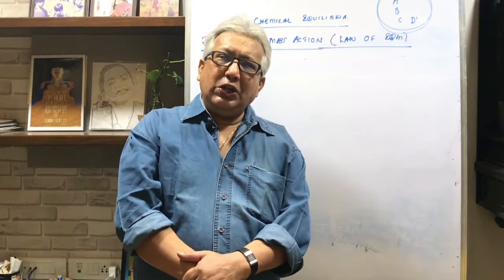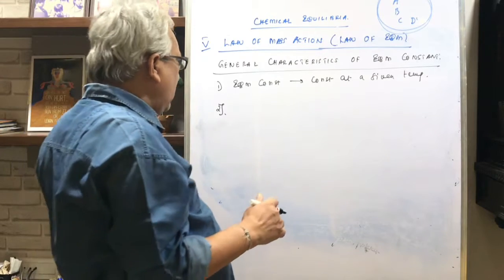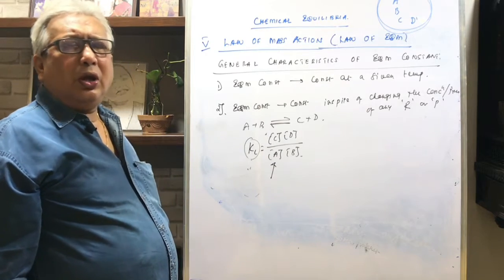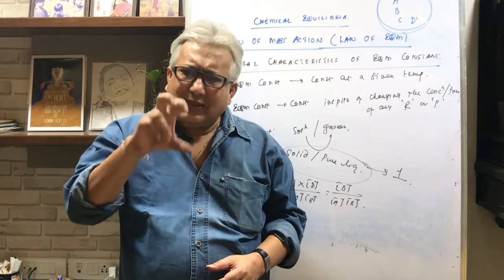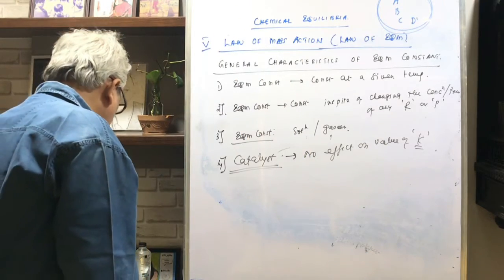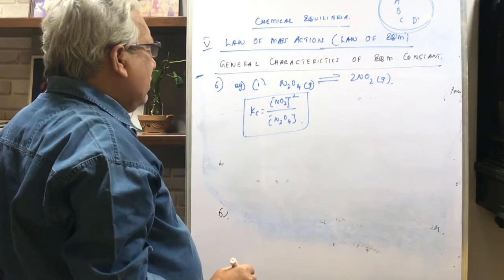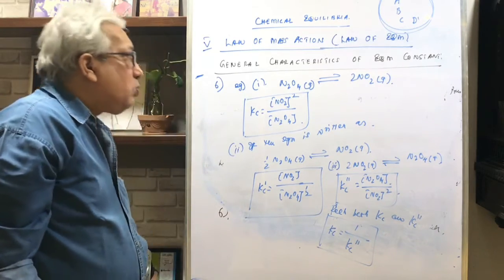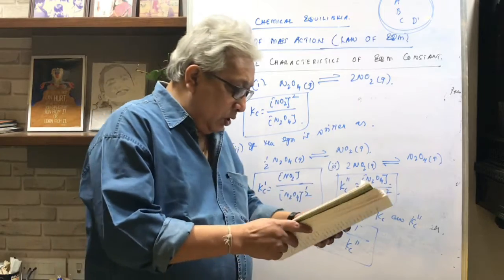Chemical Equilibrium (6) - S.D.Deb (Scientific Minds Group Tuitions)